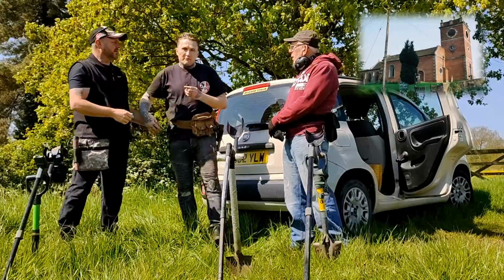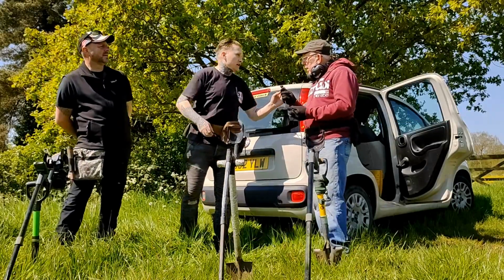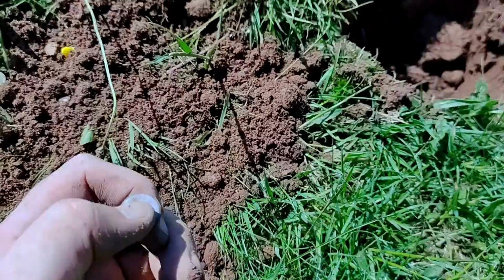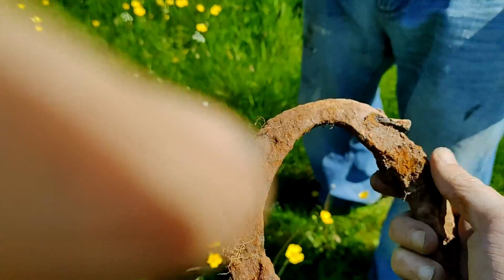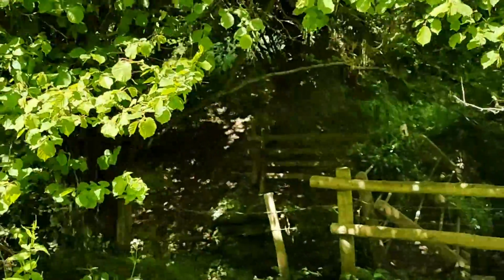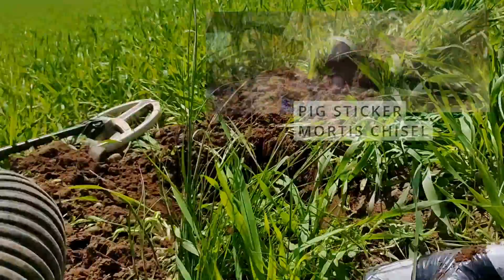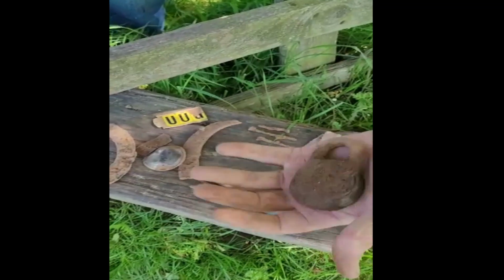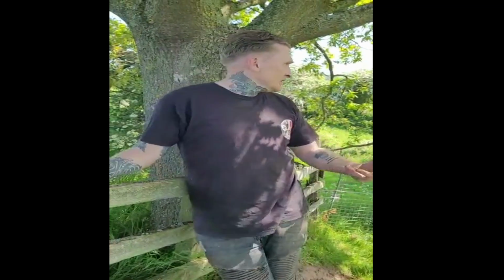METAL DETECTING FOR MENS MENTAL HEALTH WEEK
today the black country history hunters are detecing and chatting history in quatt with mens mental health week in mind join jamie terry and ron on this adventure,. hope you enjoy